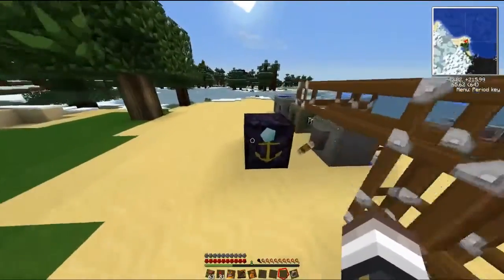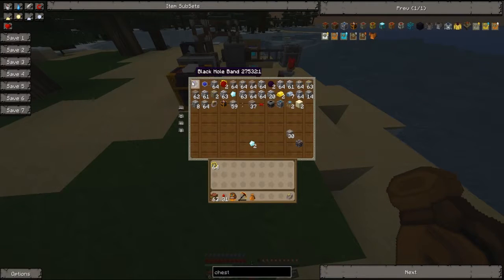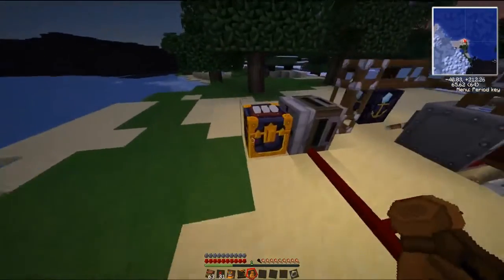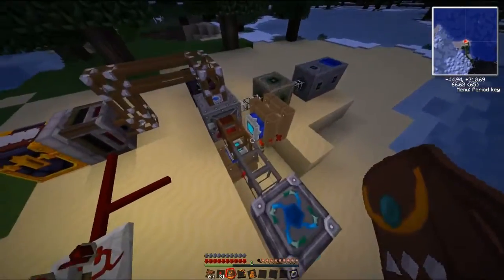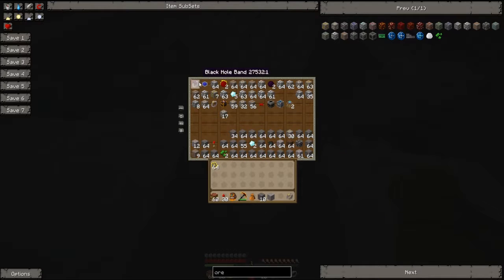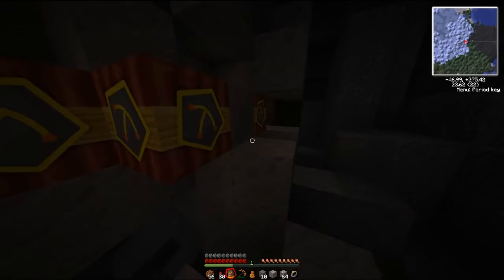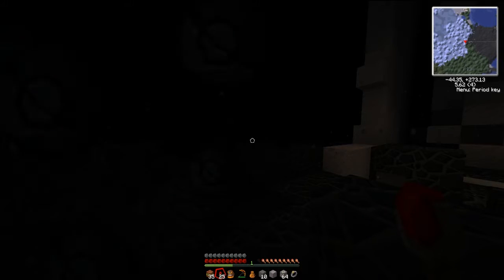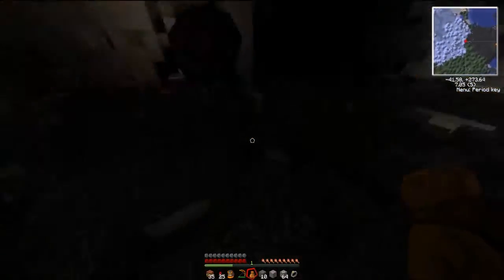BEST Tekkit Classic{3.1.2} Mining Tutorial - 2016 - Multiplayer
UnsavingHalo